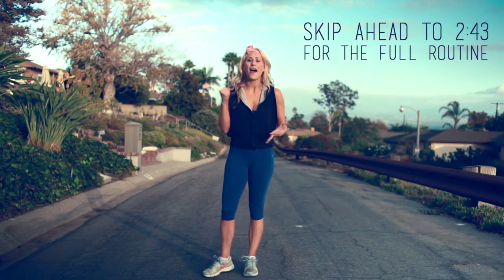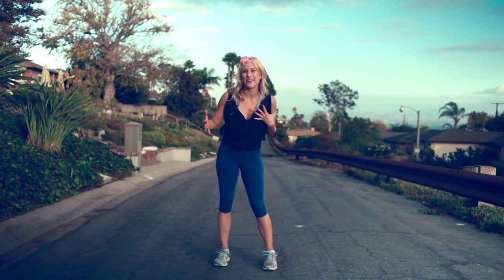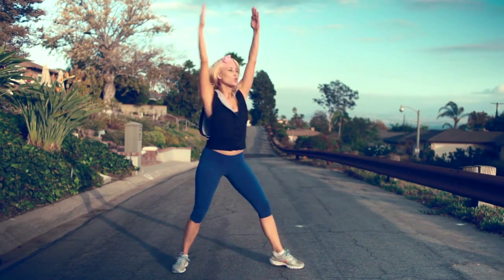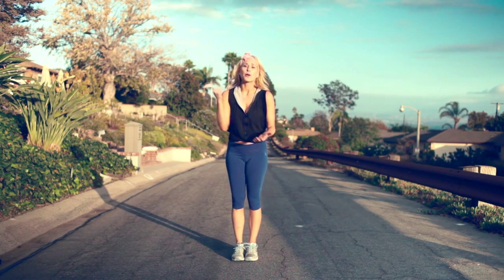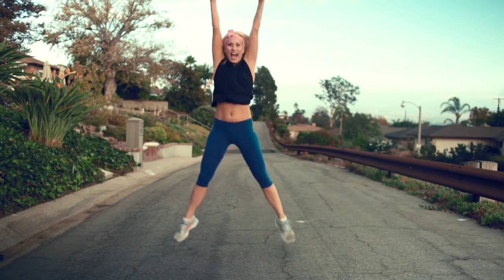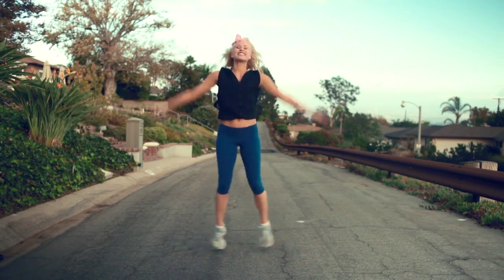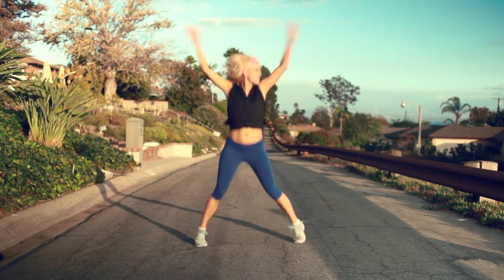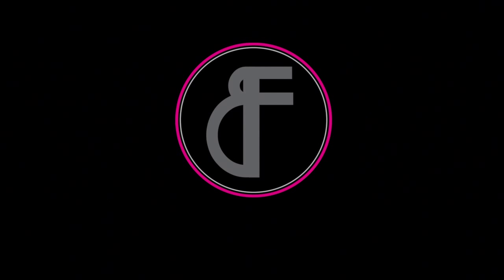A Benner Fit Hanukkah Workout!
Happy Hanukkah Benner Fitters!

Please check out for more health, fitness, food and fashion tips.

Instructor:
Sydney Benner

Photographed by:
Brooke Cameron